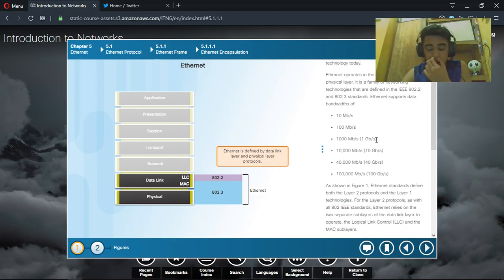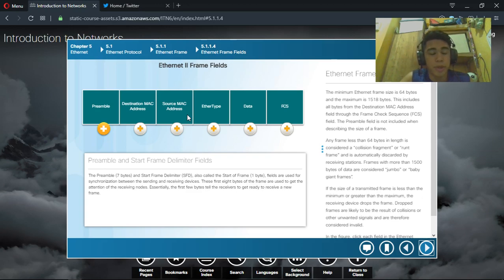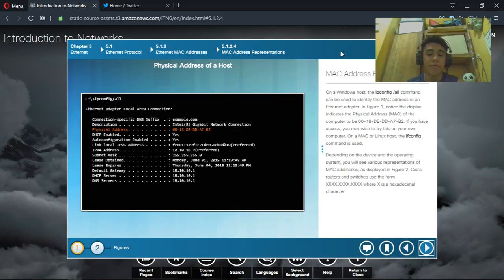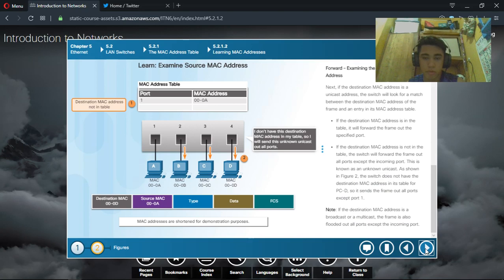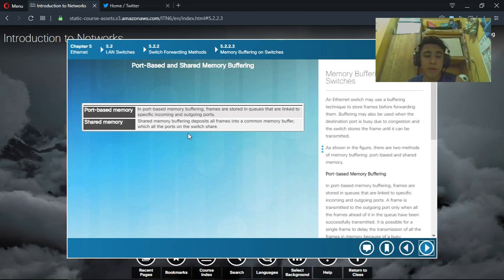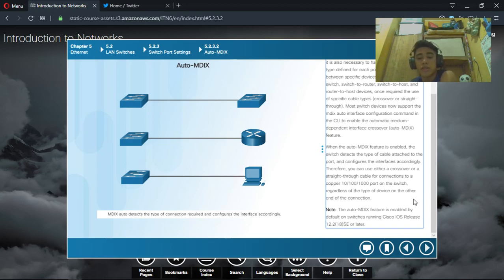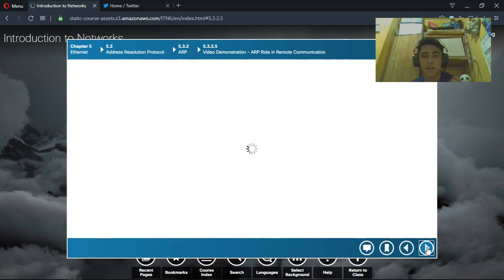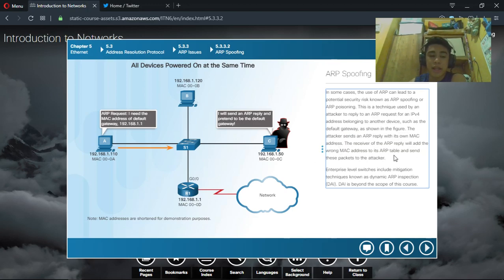CHAPTER 5 SUMMARY